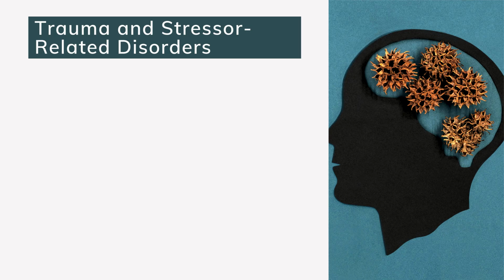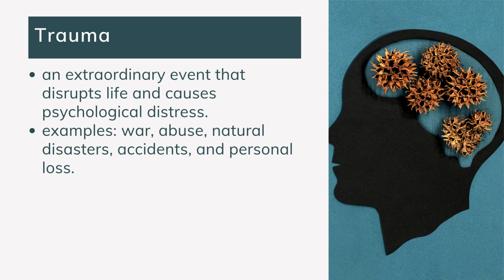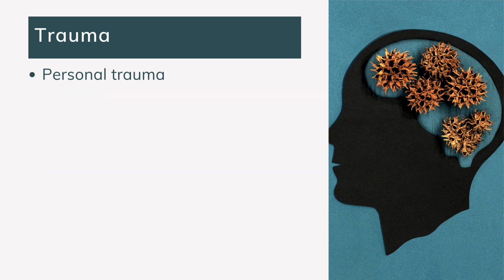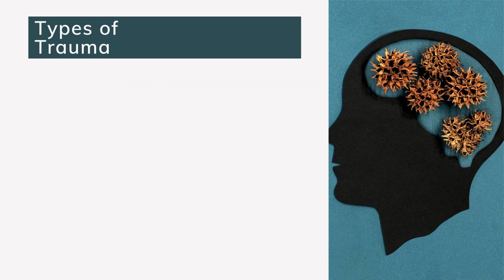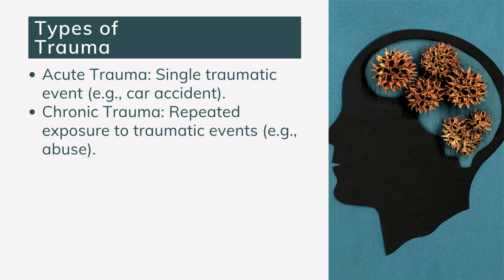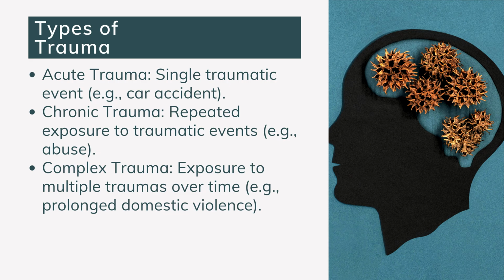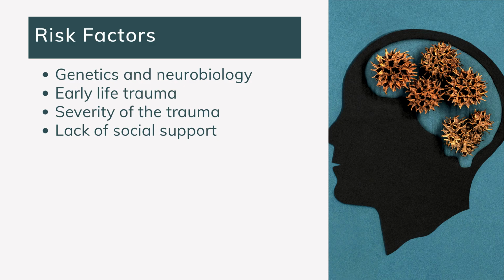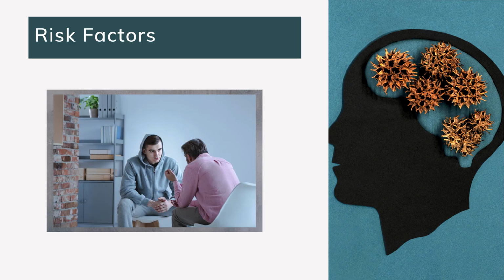Trauma and Stressor Related Disorders Explained: Essential Guide for Student Nurses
Trauma and stressor-related disorders can significantly affect a person’s mental and emotional well-being. As future healthcare providers, student nurses must recognize, assess, and manage these conditions effectively in clinical settings.

💡 This comprehensive nursing guide is designed to equip student nurses, educators, and healthcare professionals with critical knowledge for handling trauma-related disorders in real-world practice.

📢 Share this with fellow nursing students and colleagues!